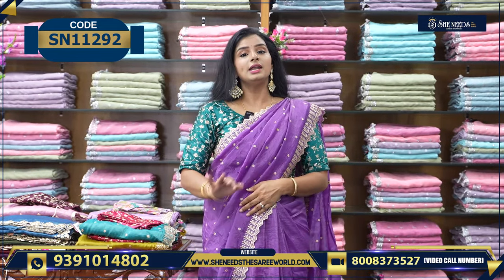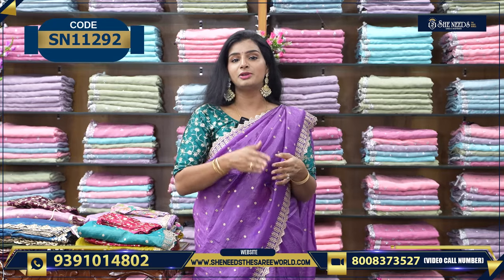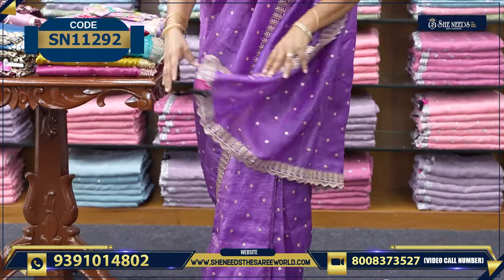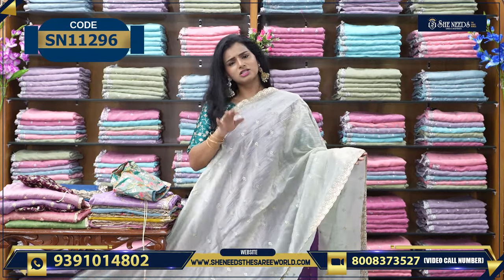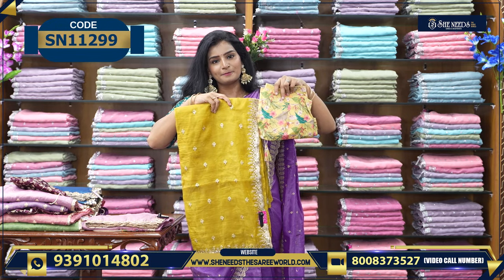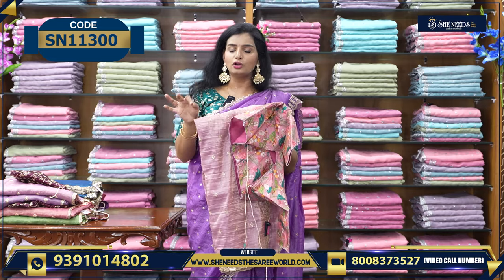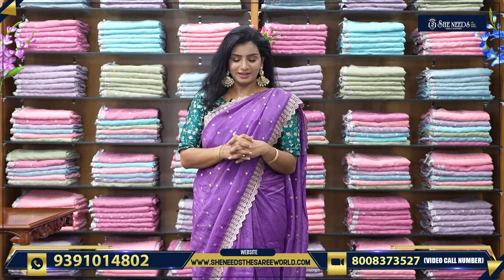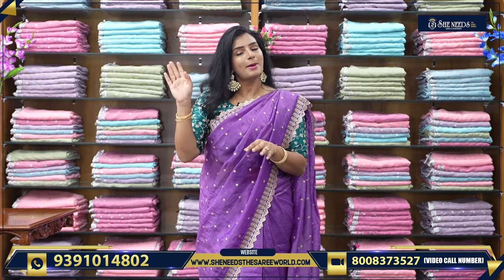Designer Work Sarees | She Needs Saree World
PRODUCT BUYING GUIDE:
1. Kindly check the code and Price being displayed on the screen while showing the Product
2. Click on the link of a particular code that is given in the description,  That will directly take you to the page your Selected Product
3. Add your Selected Product to the cart and checkout After The Checkout Kindly Check Your Mail For Order Details

Hyderabad - 500067

Address:
Telangana 500039

Address:
Hyderabad. 500035

She Needs
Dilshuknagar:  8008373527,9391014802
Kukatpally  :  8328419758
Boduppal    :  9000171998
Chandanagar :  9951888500